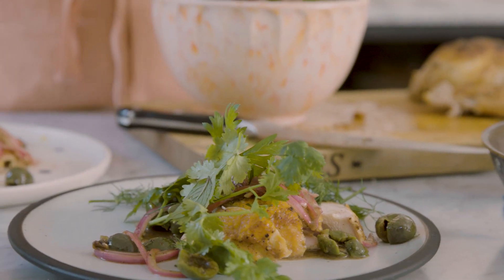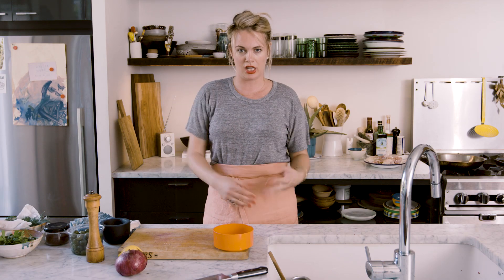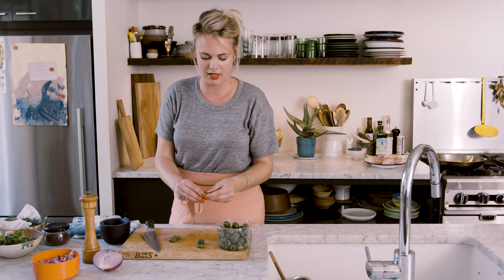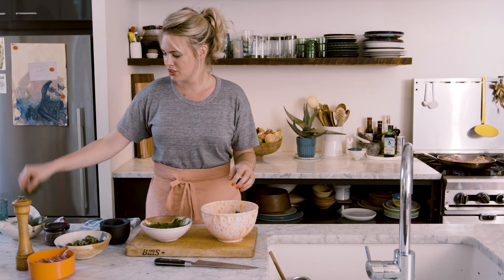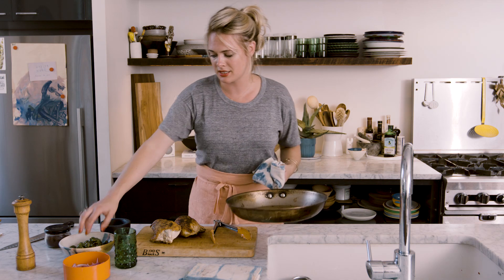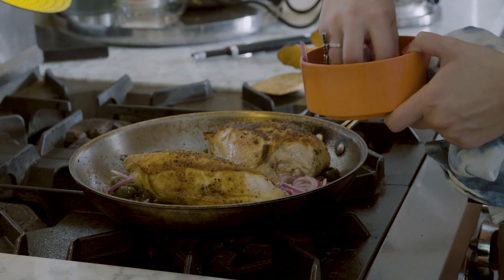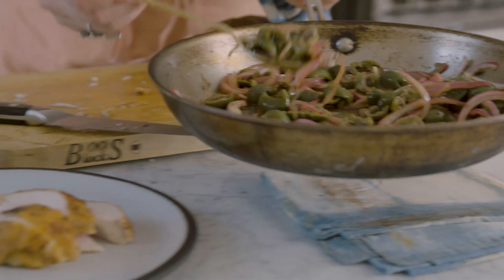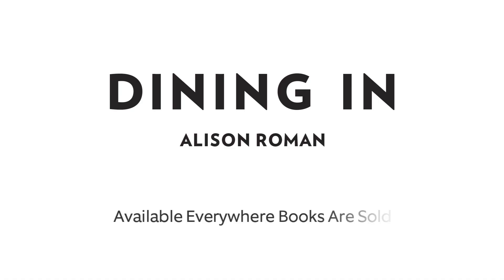Alison Roman's Skillet Chicken with Crushed Olives and Sumac - A Dining In Cookbook Video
Alison Roman's DINING IN is available everywhere books are sold.